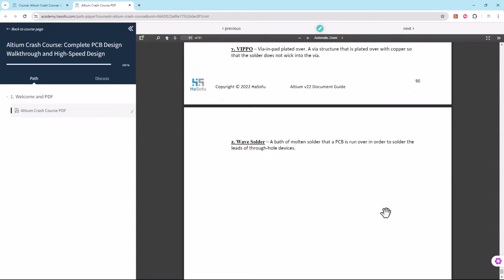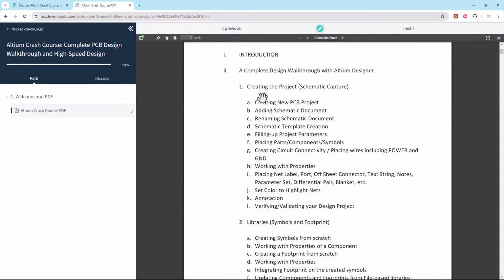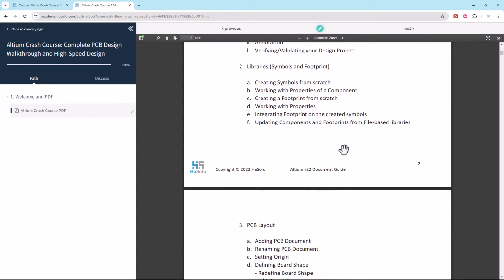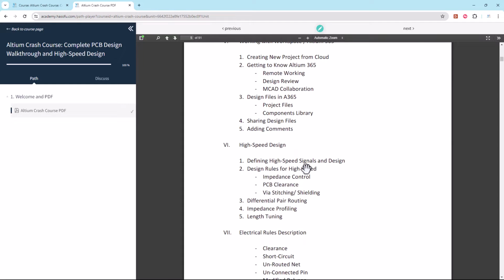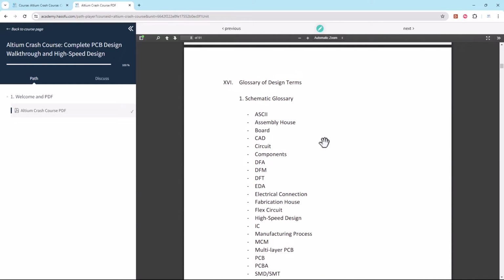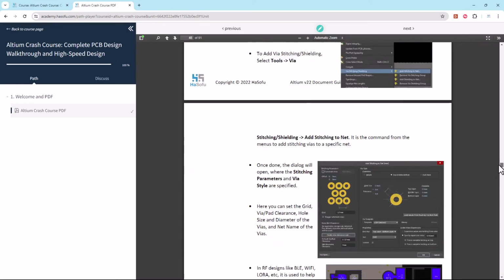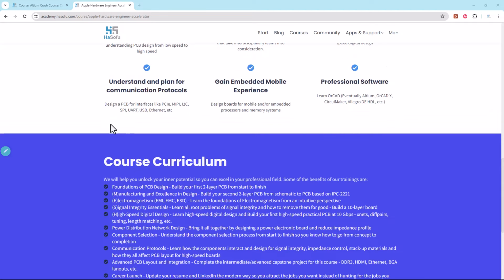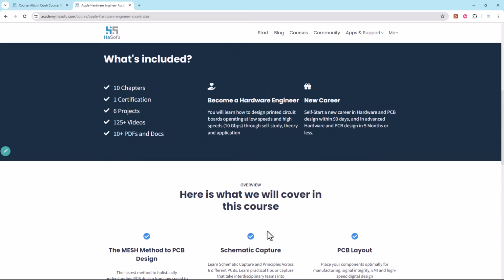Unlock the Hidden Secrets of Altium with our Exclusive Free PDF Guide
If there's enough interest, I'll make a video course that's updated. Let me know what you'd like to see in it.

This guide is an Altium designer tutorial PDF that gives you tons of PCB design tips on how to do proper PCB design using Altium designer. It's not a full PCB design course with videos yet but if there's enough interest, send some donations and I'll build it.

00:00 Intro
03:30 How to become a master of PCB design (in 3 months)
05:07 The PCB designer roadmap for self-learning (free 2 year path)

This PDF is a great guide having PCB design tutorials for beginners just looking to have some kind of tangible experience for jobs. Especially great for students in university.